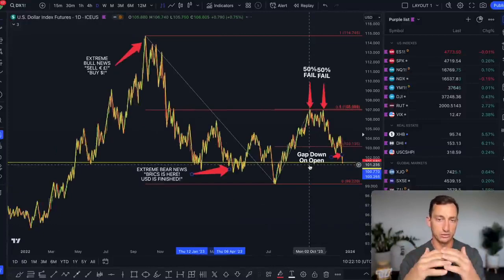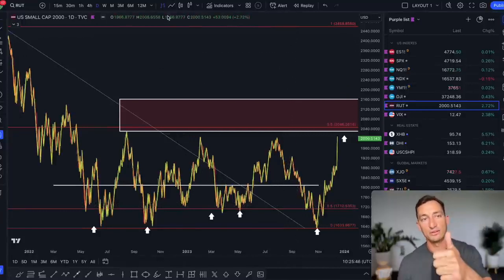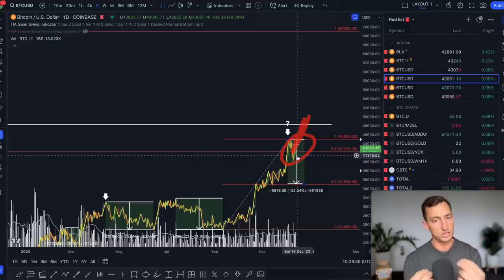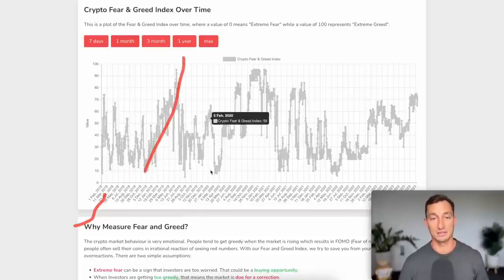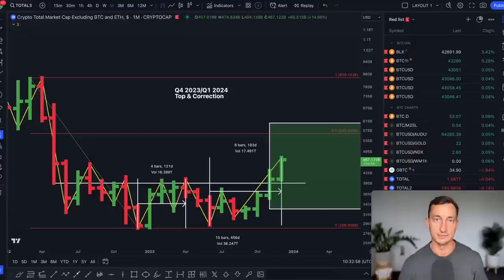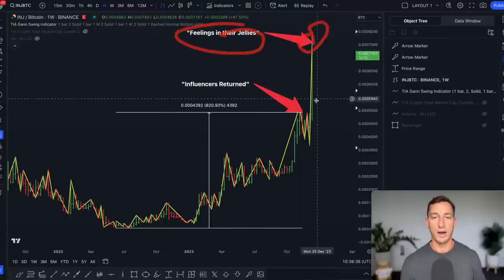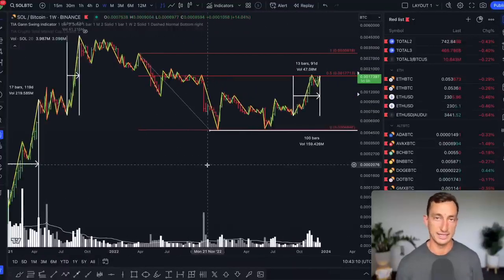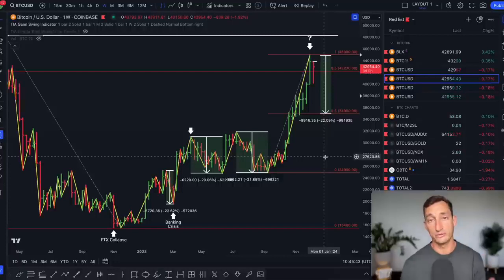Bitcoin Warning Signs The Longest Crypto Rally in History is Starting to Crumble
Video description: The longest crypto sentiment rally in history is showing signs of peaking. In this video, we analyse the macro and short term outlook for crypto.